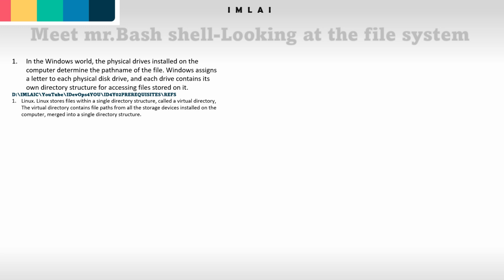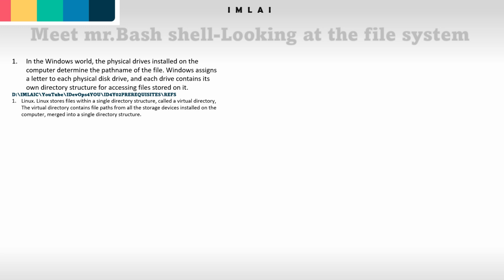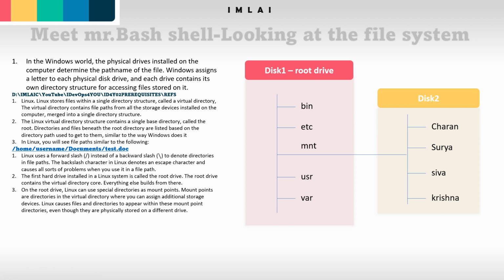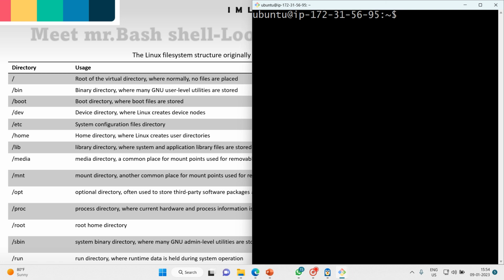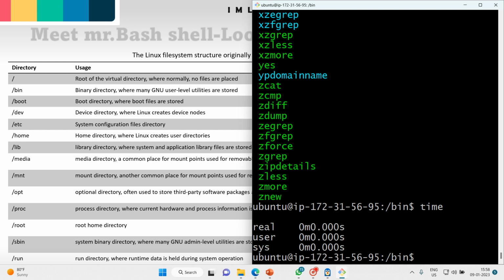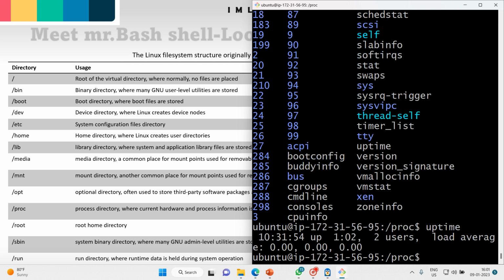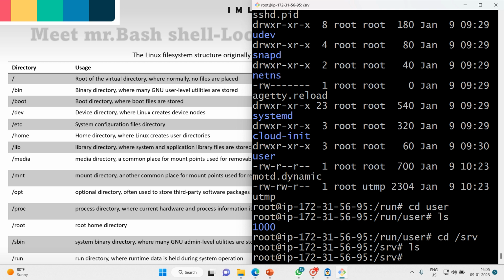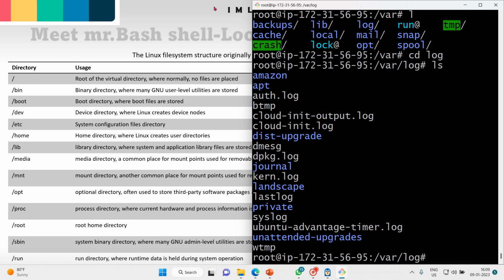6 Linux file Systems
6 exploring Linux File Systems